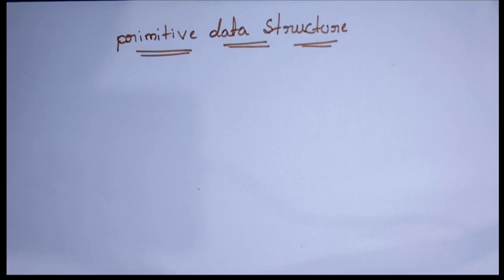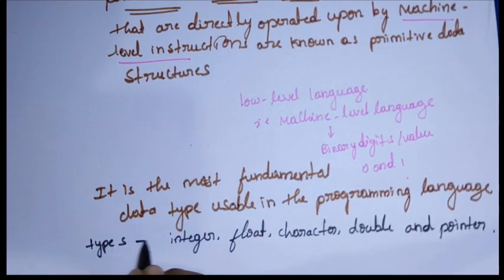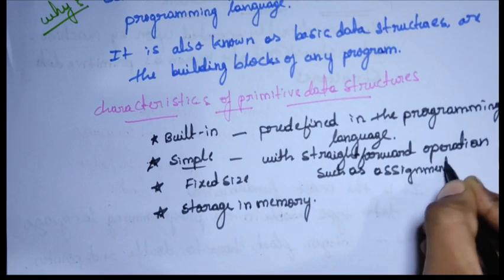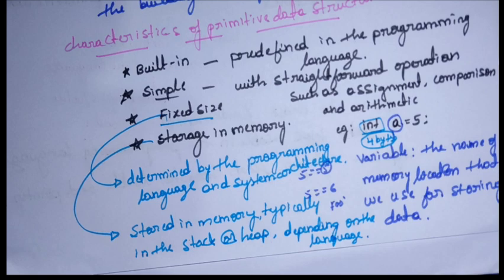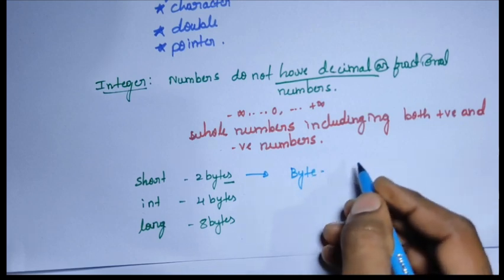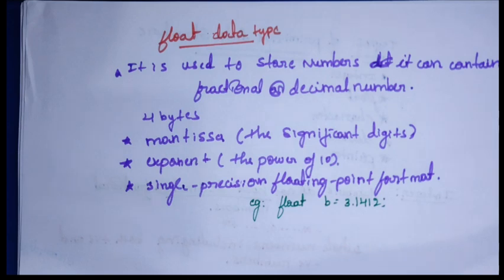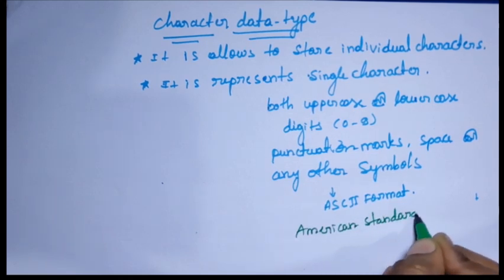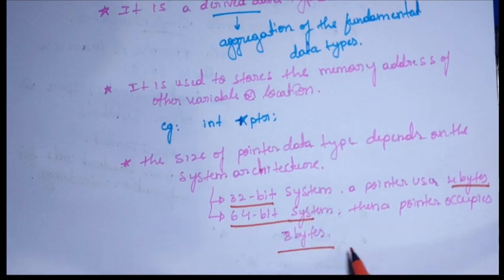𝗜𝗻𝘁𝗿𝗼𝗱𝘂𝗰𝘁𝗶𝗼𝗻 𝘁𝗼 𝗣𝗿𝗶𝗺𝗶𝘁𝗶𝘃𝗲 𝗗𝗮𝘁𝗮 𝗦𝘁𝗿𝘂𝗰𝘁𝘂𝗿𝗲 | 𝗗𝗲𝗳𝗶𝗻𝗶𝘁𝗶𝗼𝗻 | 𝗖𝗵𝗮𝗿𝗮𝗰𝘁𝗲𝗿𝗶𝘀𝘁𝗶𝗰𝘀 | 𝗧𝘆𝗽𝗲𝘀 | 𝗟𝗲𝗰𝘁𝘂𝗿𝗲 - 2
Introduction to primitive data structure.
Why do we need a primitive data structure.
Characteristics of primitive data structure.
Types of primitive data structure.